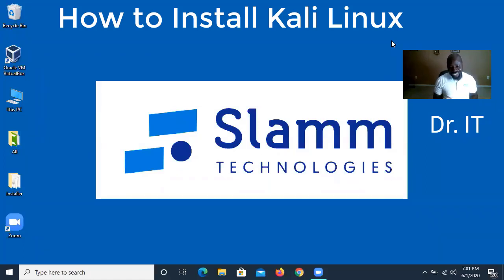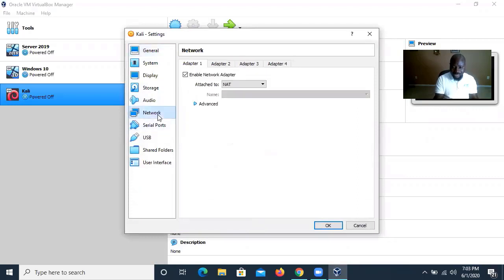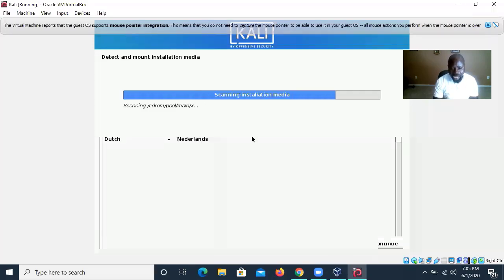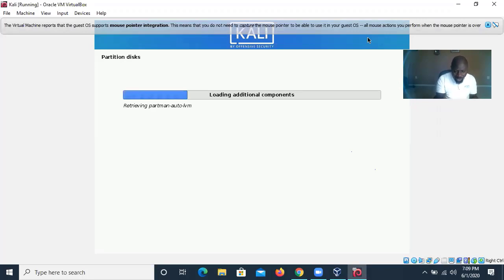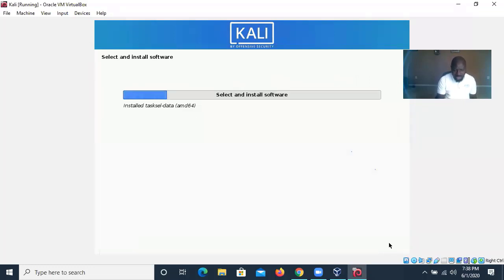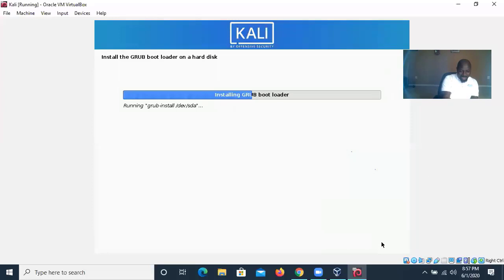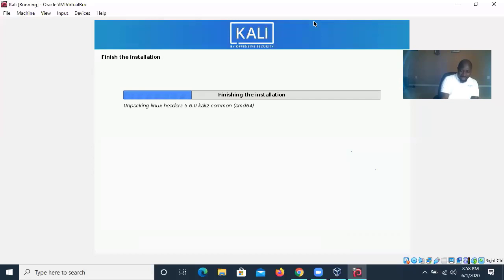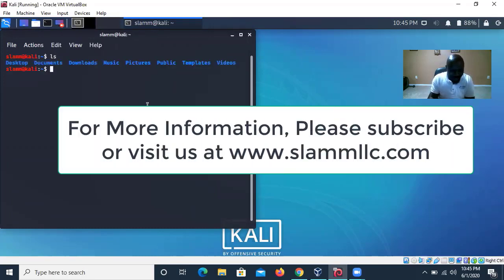How To Install Kali Linux in Virtual-Box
How to Install the New